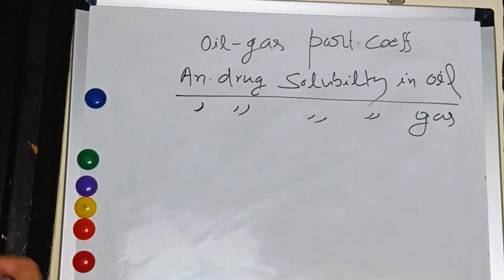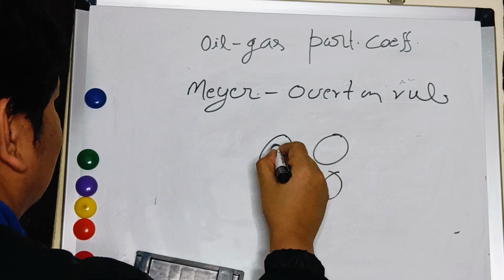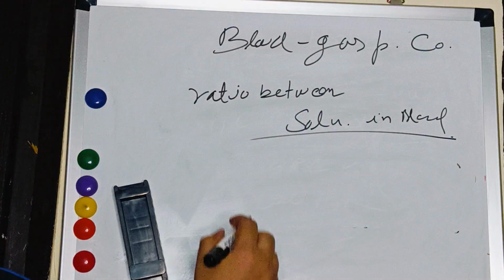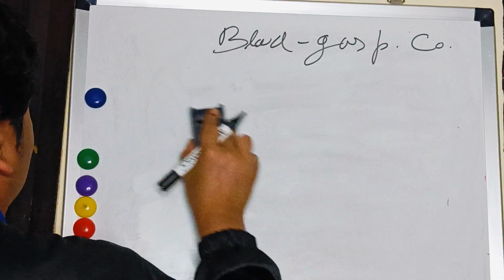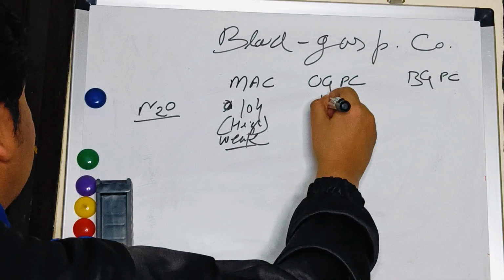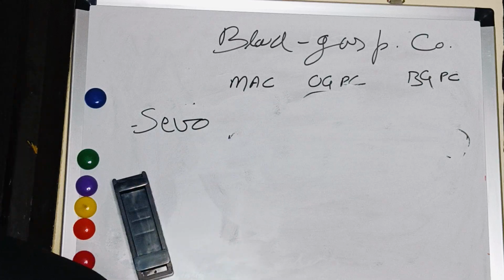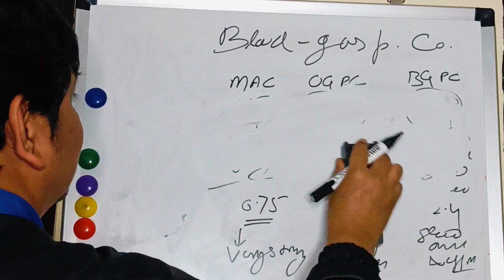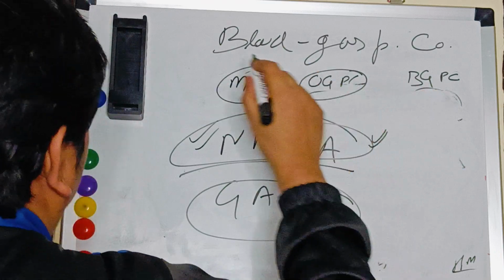OIL & BLOOD GAS COEFFICIENT :-INHALATIONAL ANAESTHETICS CONCEPTS